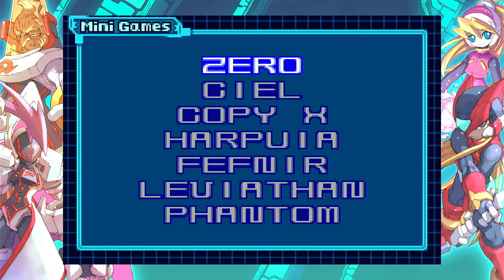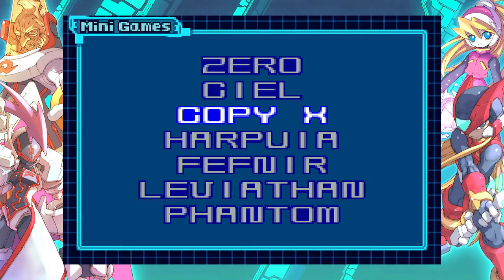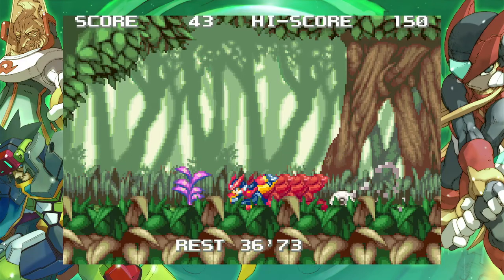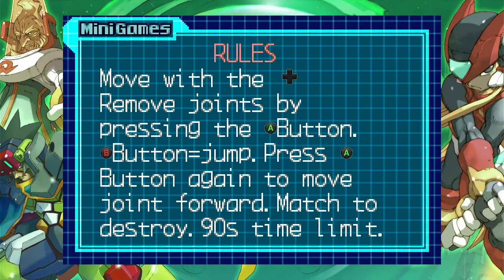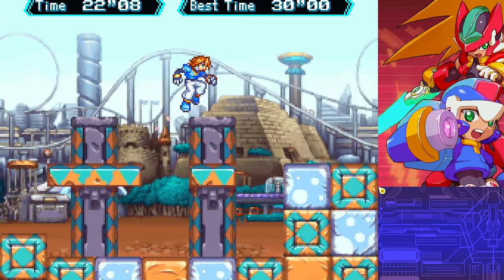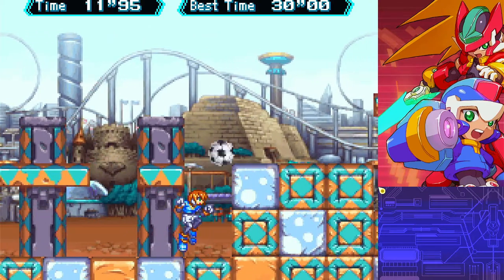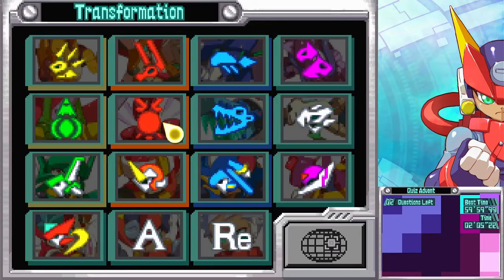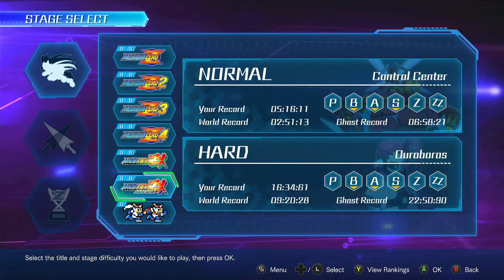Mega Man Zero & ZX - Mini Games (Zero 3, Zero 4, ZX & ZX Advent)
Now I go on with the Mega Man Zero & ZX / Rockman Zero & ZX mini games, Zero 1 & 2 have no mini games, but others do.

I also play Mega Man a / Rockman a here too.

Let's see how I do then shall we.

This is being played in "Mega Man Zero/ZX Legacy Collection" / "Rockman Zero & ZX Double Hero Collection" on Xbox One.

This was also played with Voiceover option set to Mastered for ZX and ZX Advent.